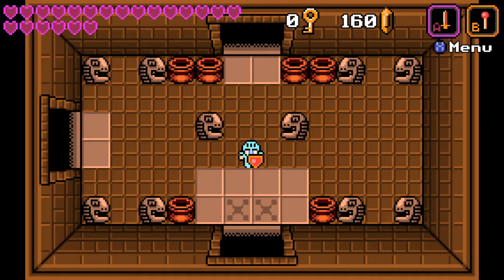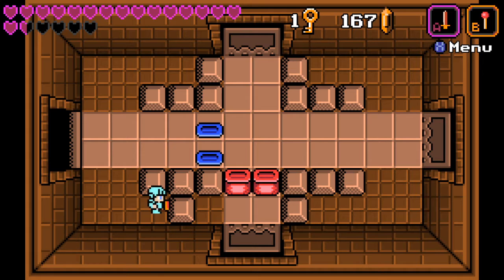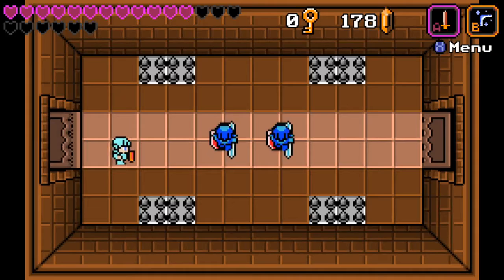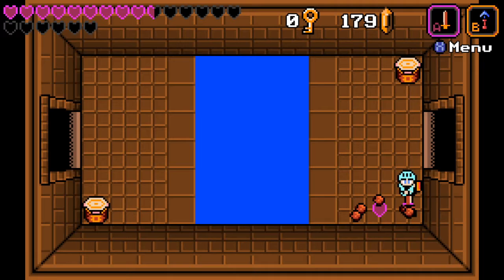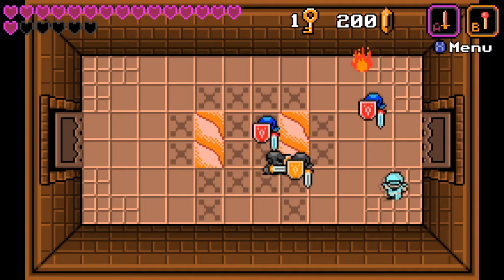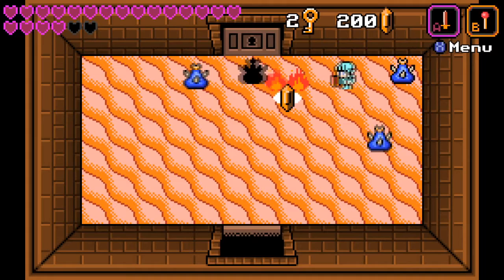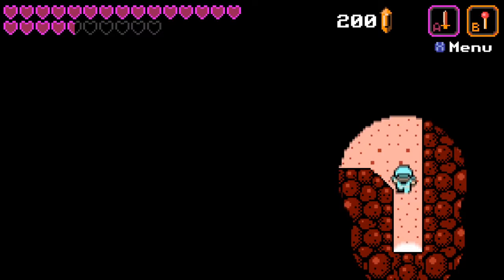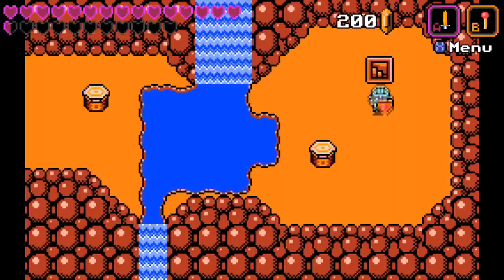I Found a Sword! - Tales of Tyria E8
You take the role of the chosen hero of light to awaken the Goddess Tyria from her nightmare! Can you master all challenges on your journey to find the seven Light Crysts? Use your sword, shield and powerful magical tools to achieve your goal and save the world!